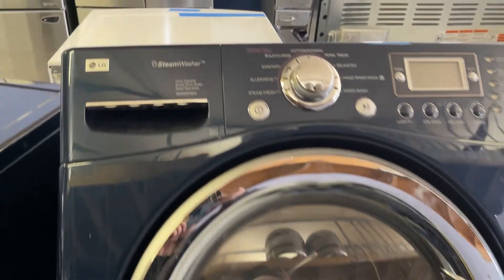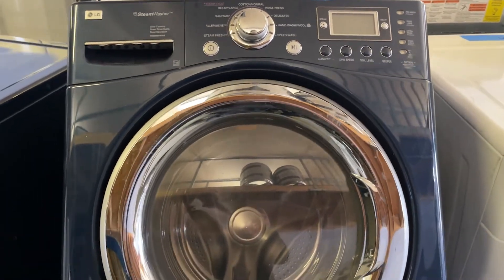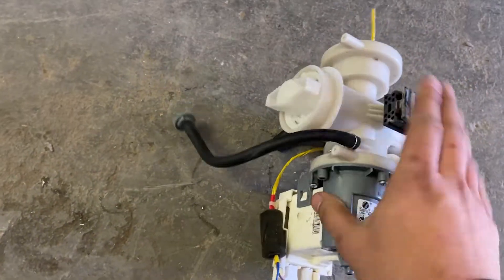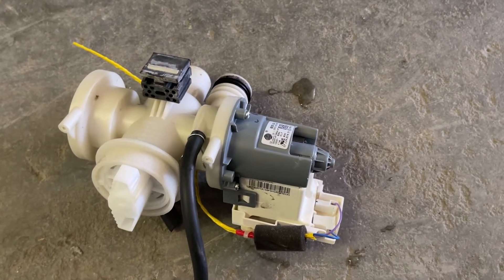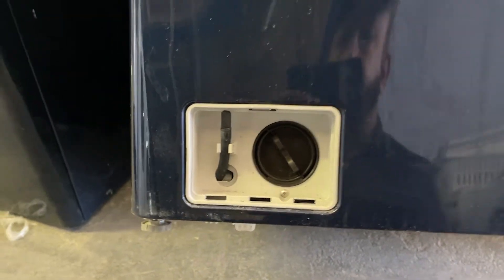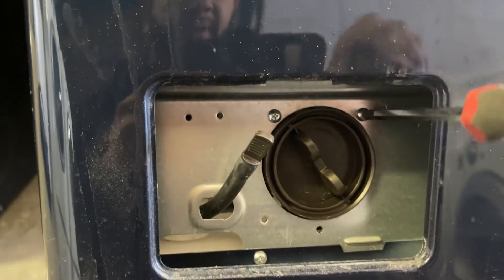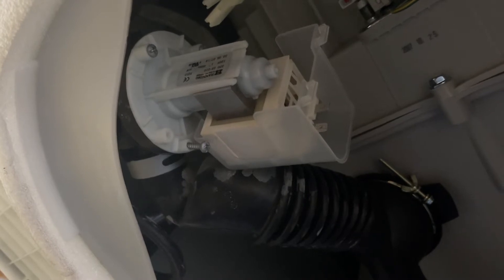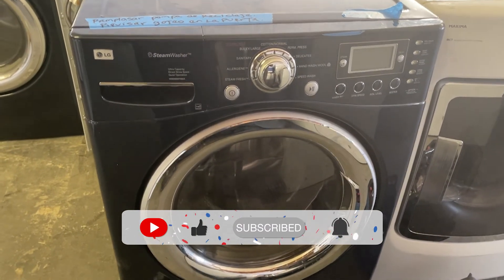Lg Washer Recycling Pump (FIX- Step by Step)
In this video, I show you how to replace the recycling pump for an LG Washer.
The same process is applied to remove the Drain Pump as well.

The Recycling pump recycles the water while the washer is in a cycle to keep the water pouring and keep the clothes always wet and have a better washing experience.

If you need any parts leave me a message. I ship Nationwide. Parts are Original and with a Warranty.